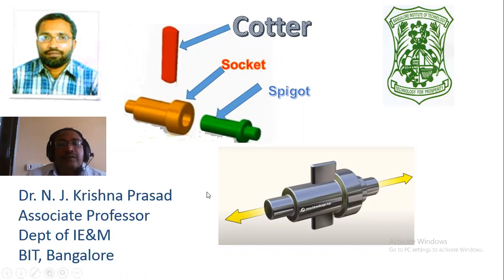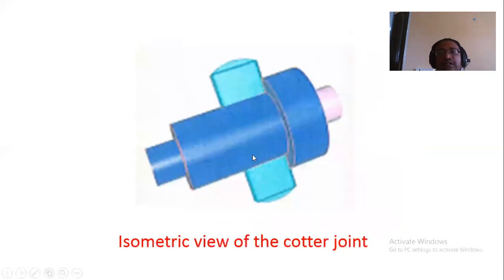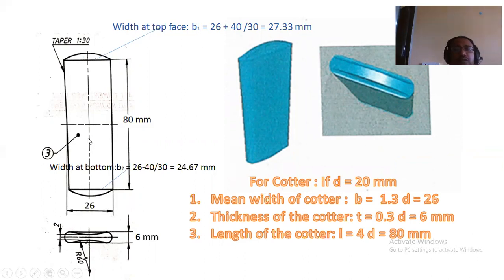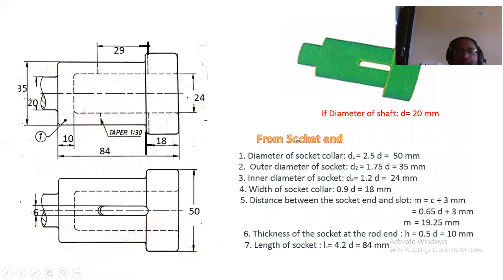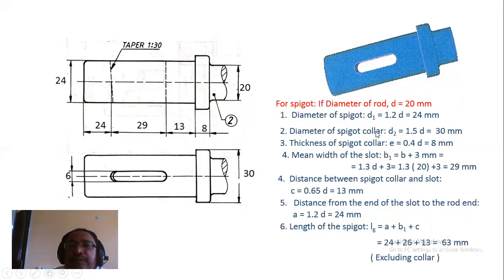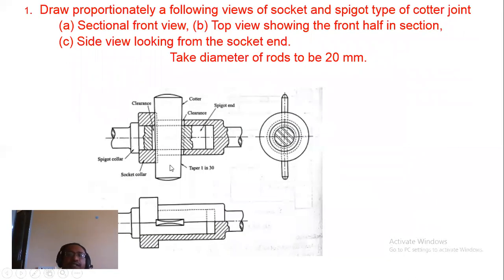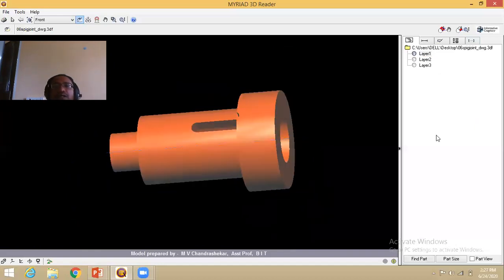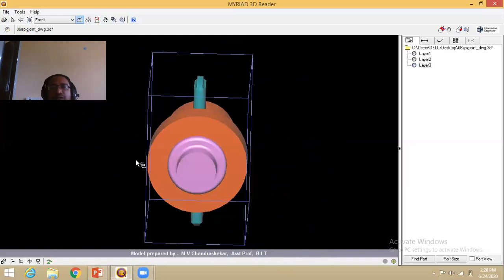Socket& Spigot Cotter joint used to connect round rods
Dr. N. J. Krishna Prasad
Associate Professor
Dept of IE&M, BIT
Bangalore-560004